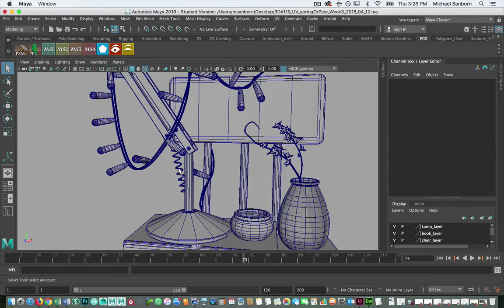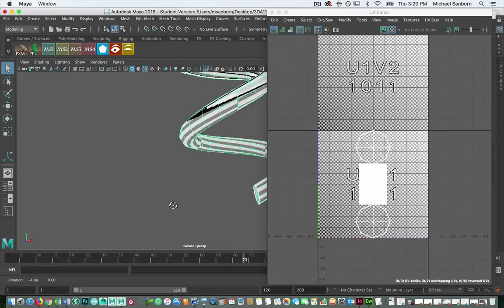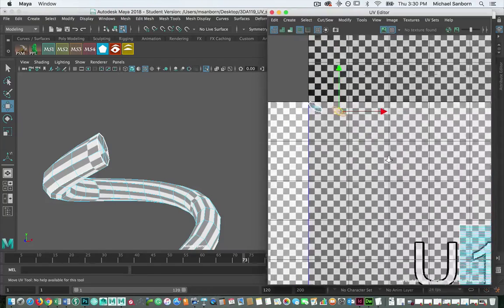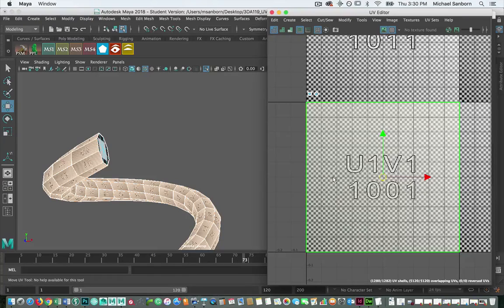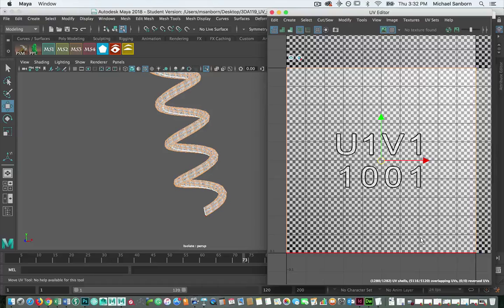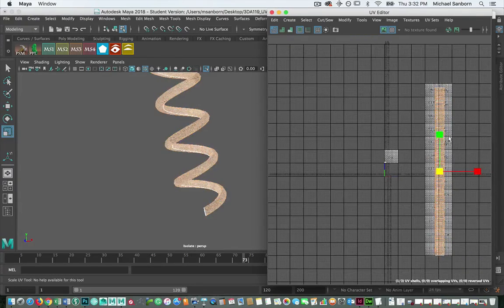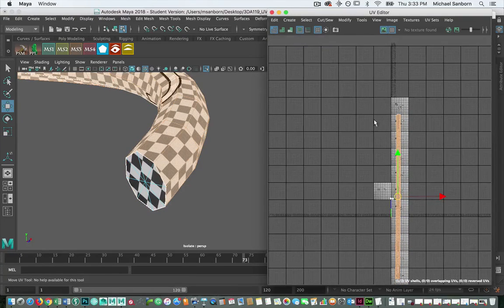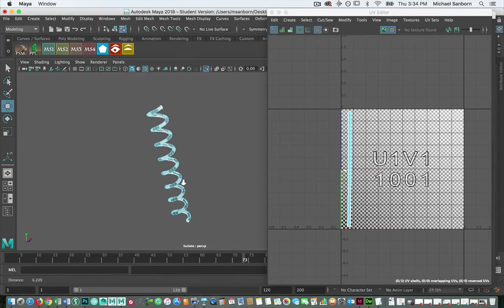3DA119 UV Map A Pipe Or Coil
How to UV map a pipe or a coil in Maya